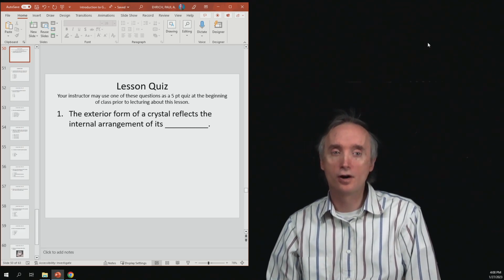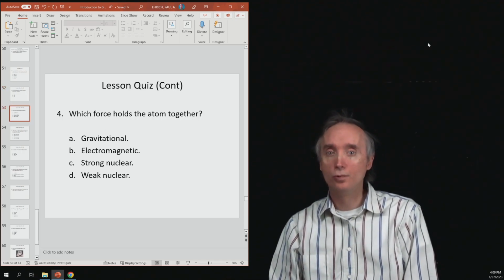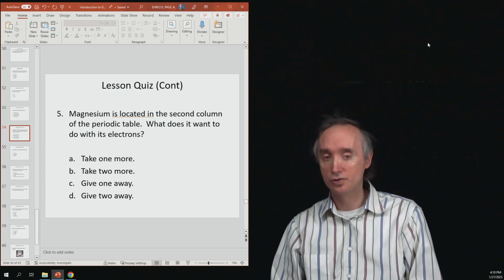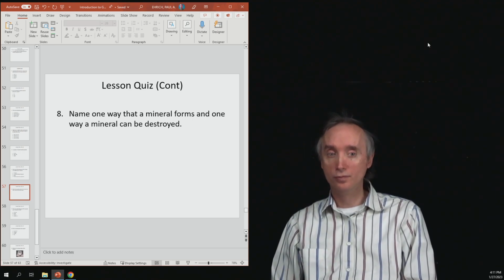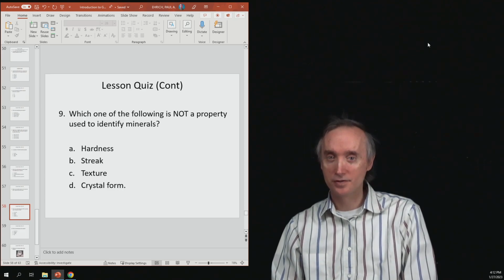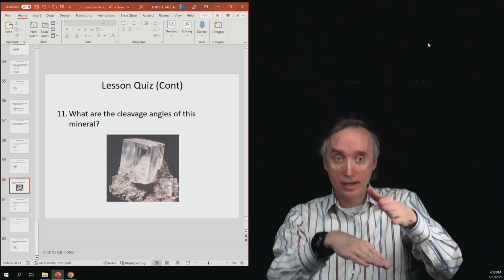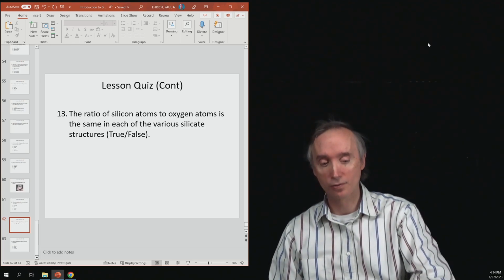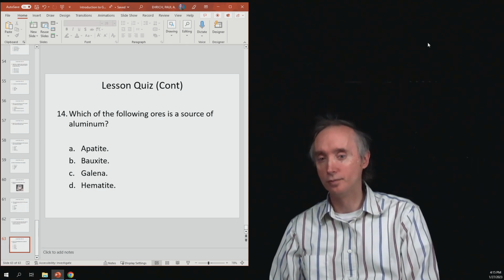Glg 3 22 Lesson 3 Quiz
In this last segment of lesson 3 you can take a quiz over what you have learned.